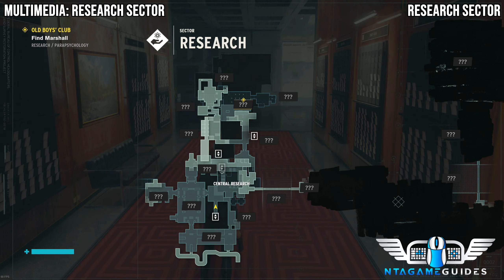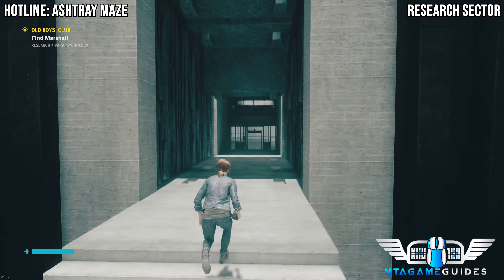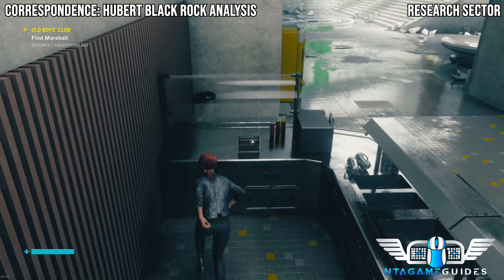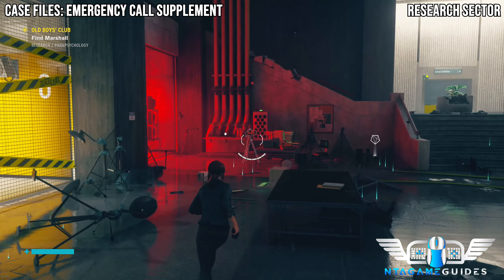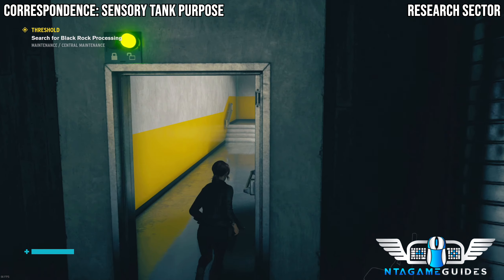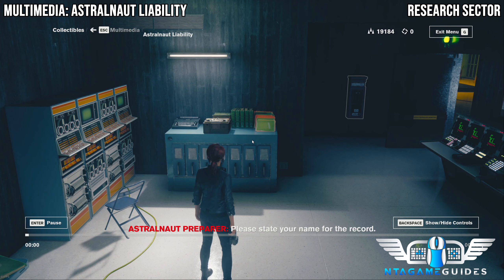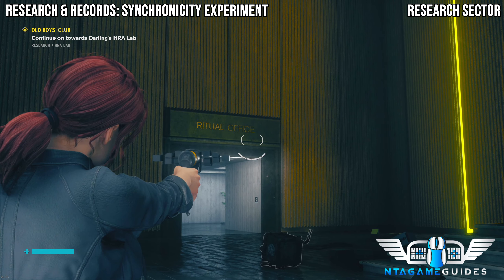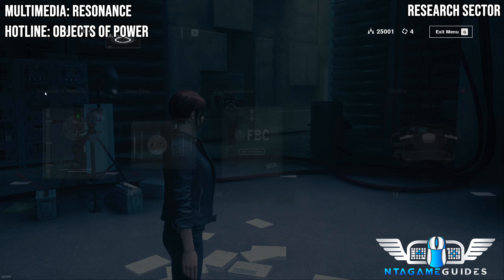Control - Collectibles - Research Sector #3